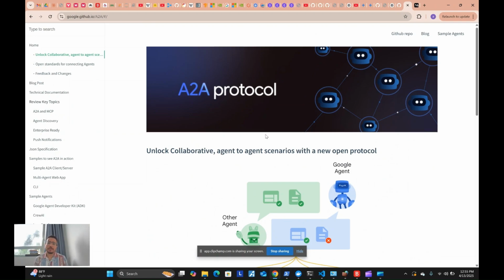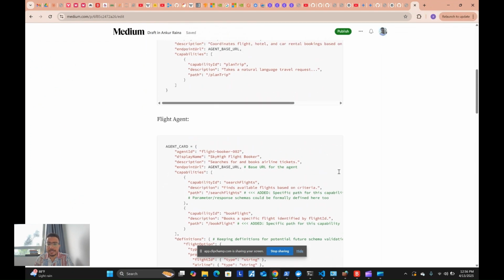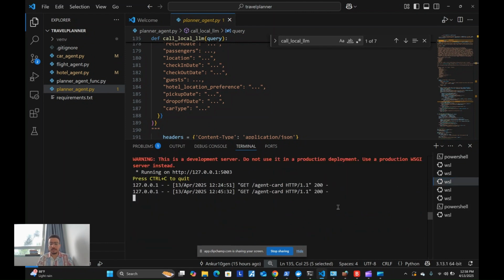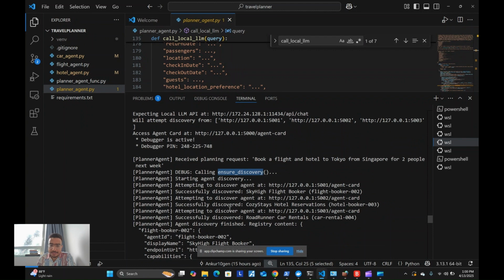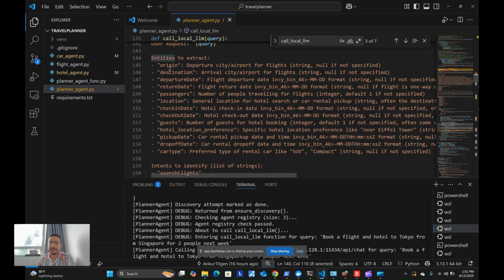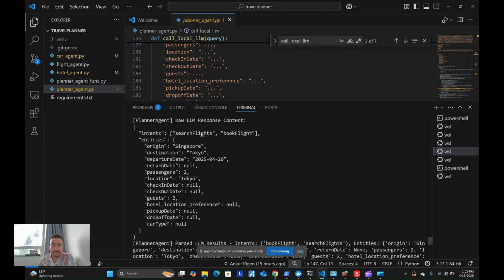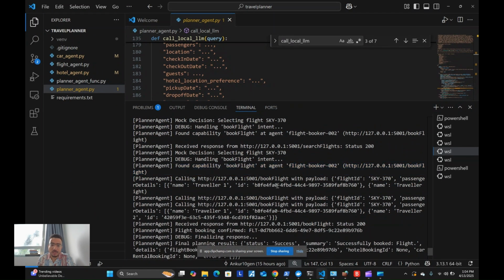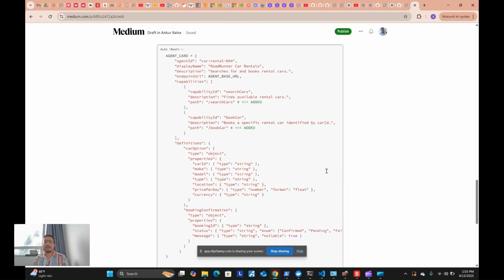Travel Planner Agent-to-Agent Demo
Demonstrate agent interoperability based on Agent Cards framework shared by Google.